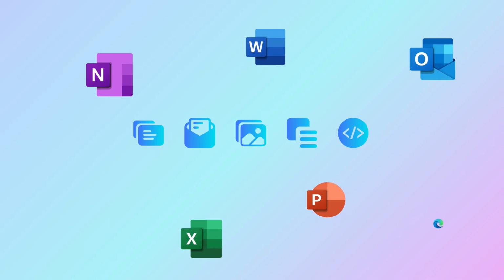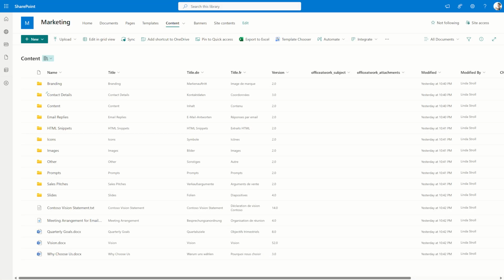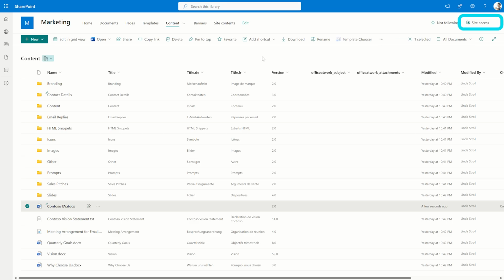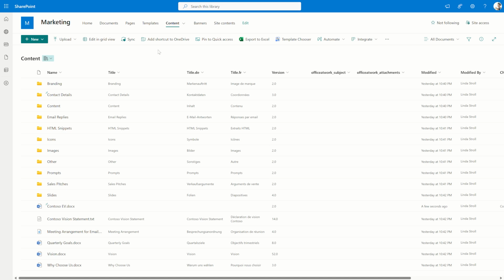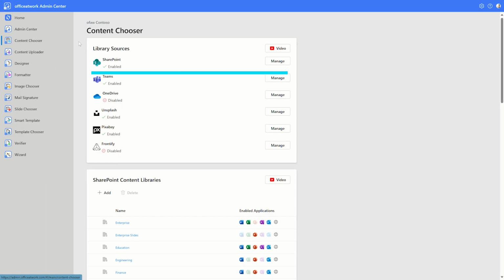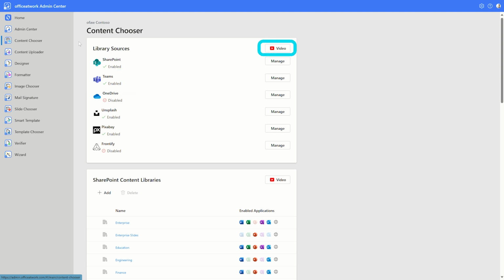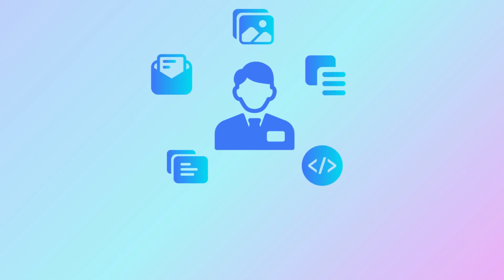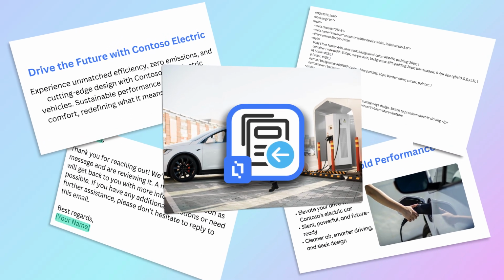How to Manage Content Using the Content Chooser? | officeatwork Content Chooser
This video demonstrates how to effortlessly manage and update brand-compliant content across your organization using the officeatwork Content Chooser. Simplify content distribution, ensure consistency, and track content usage—all within Microsoft 365.

What's Covered:
0:00 Introduction
0:37 Managing Contents
1:45 Managing Responsibilities
2:13 What Library Sources to Use
3:09 Content Analytics using Power BI